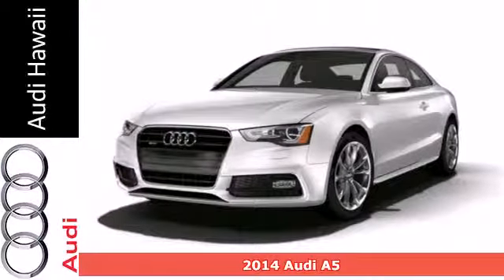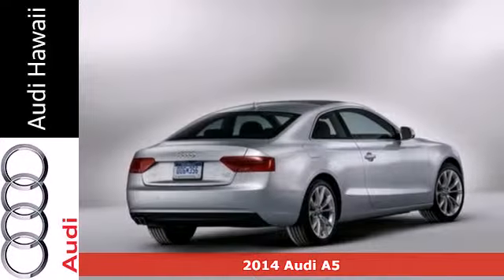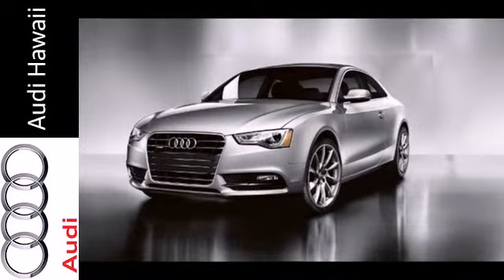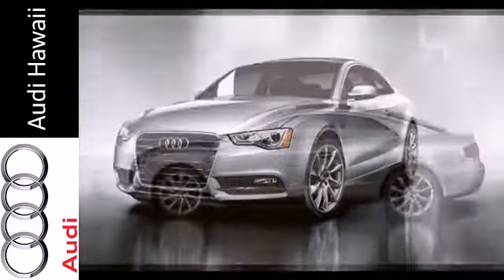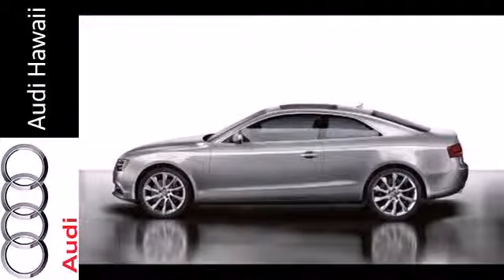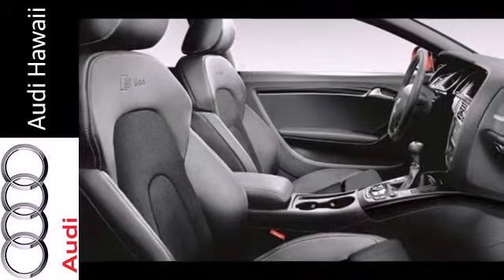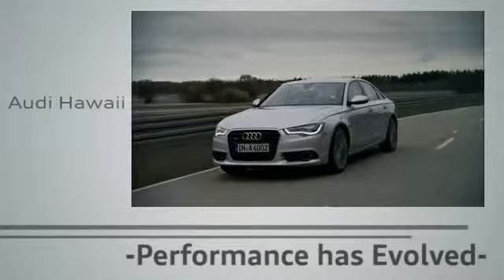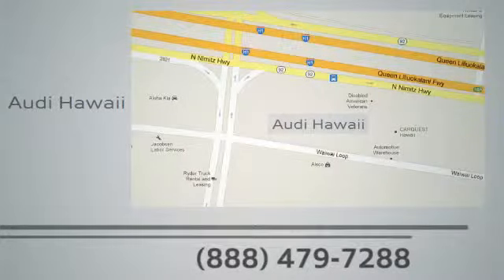2014 Audi A5 Honolulu, HI A4689 - SOLD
Year: 2014
Make: Audi
Model: A5
Trim: 2dr Cpe Auto quattro 2.0T Premium
Engine: 2.0 Liter F.I. Turbo
Transmission: TRANSMISSION: 8-SPEED AUTOMATIC W/TIPTRONIC -INC:
Color: SHIRAZ RED
Interior: BLACK
Stock #: A4689
Audi Hawaii presents this 2014 Audi A5 2dr Cpe Auto quattro 2.0T Premium. Represented in SHIRAZ RED and complimented nicely by its BLACK interior. Fuel Efficiency comes in at 29 highway and 20 city. Under the hood you will find the 2.0 Liter F.I. Turbo coupled with the TRANSMISSION: 8-SPEED AUTOMATIC W/TIPTRONIC -INC: ADDITIONAL SPORT PROGRAM AND MANUAL SHIFT MODE. Warranty Information: Purchase this Audi with confidence knowing it is backed with a 48 month / 50000 mile warranty. The Word Around Town: The 2014 Audi A5, S5 and RS5 are a family of compact luxury coupes and cabriolets. While the powertrains and some of the performance hardware are different among the three models, much of the same features are carried over and they have essentially the same seating space and design, though coupes have seating for five while cabriolets can seat four. The A5 lineup offers a good alternative to the BMW 3-Series, Cadillac CTS coupe and Infiniti Q50 coupe. In S4 form, it offers one of the best compromises between ride, comfort and performance of any of these models, while the RS5 takes performance coupes to a new level, with 0 to 60 mph in just 4.5 seconds, according to Audi. With the Audi Connect system and revised MMI controller and its live Google Earth maps, it has one of the best (and best-looking) infotainment systems. Options and Safety Features: Nicely equipped with ABS And Driveline Traction Control, Airbag Occupancy Sensor, Driver And Passenger Knee Airbag, Dual Stage Driver And Passenger Front Airbags, Dual Stage Driver And Passenger Seat-Mounted Side Airbags, Electronic

Address:
2770 Waiwai Loop